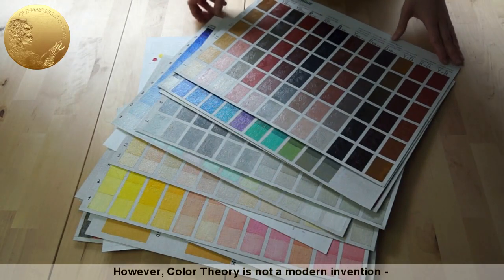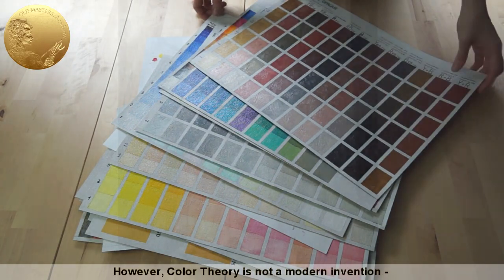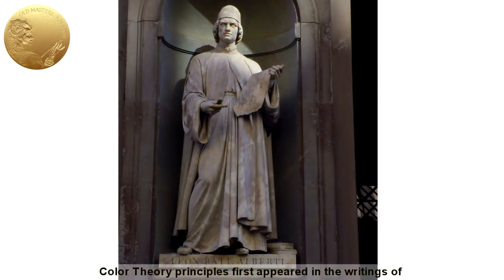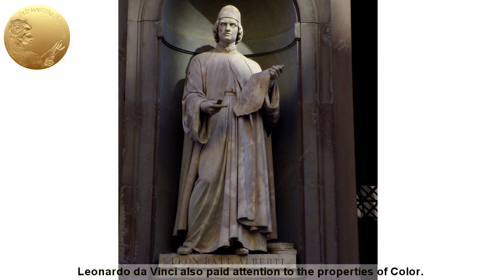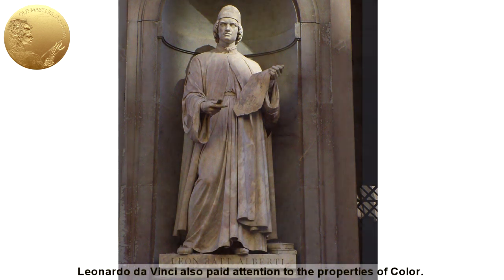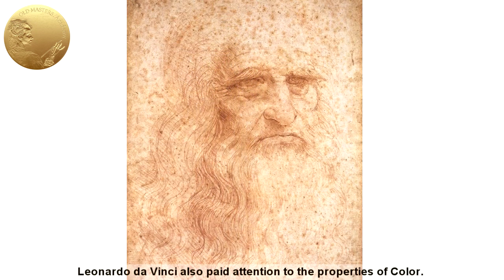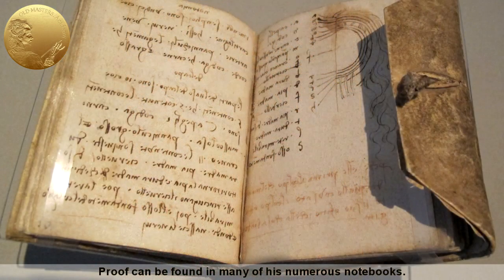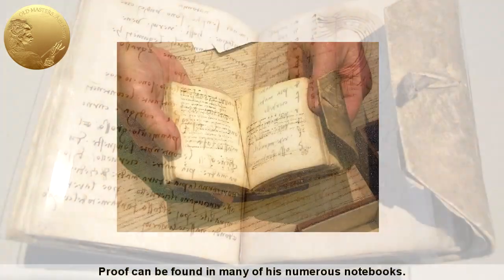Colour Theory for Painters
- Learn How to Paint like the Old Masters using Modern Materials.